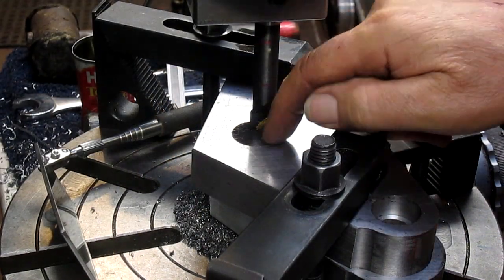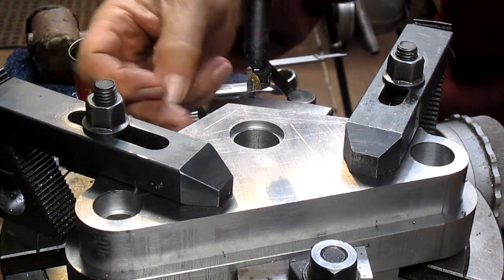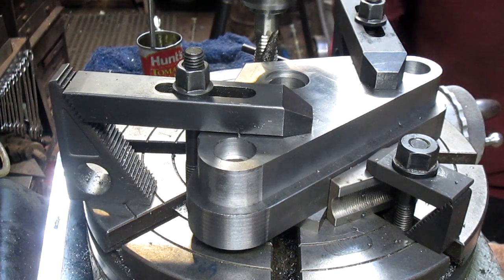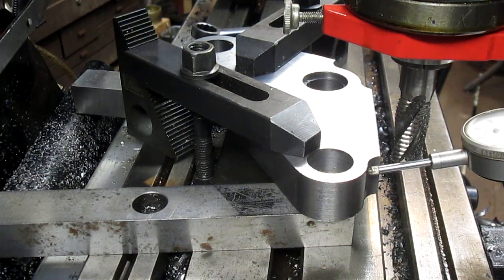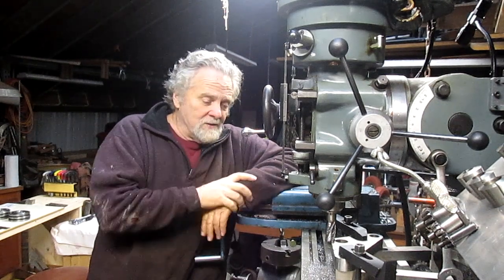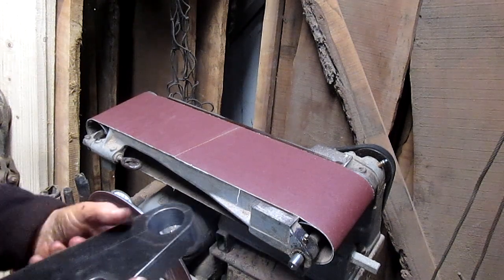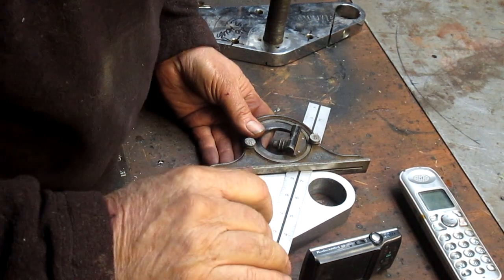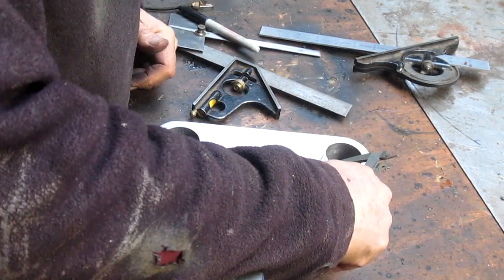Custom Harley Triple Clamp Build #5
We take this set of clamps to it's final outside perimeter, then give it a quick finish just to see how sweet it will look.  Finally we prepare the clamp part of the bottom piece to be drilled and sawn. Follow along, let's have some fun.